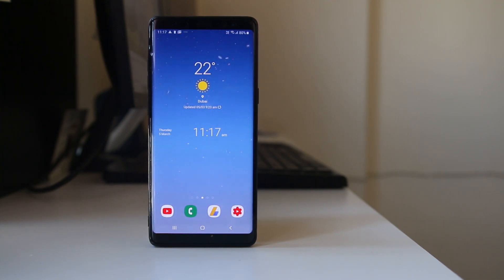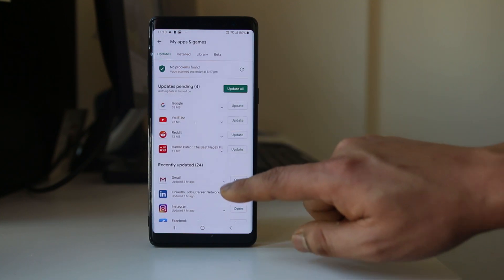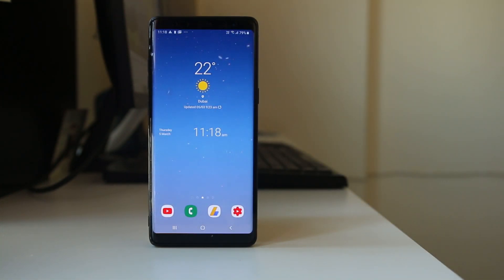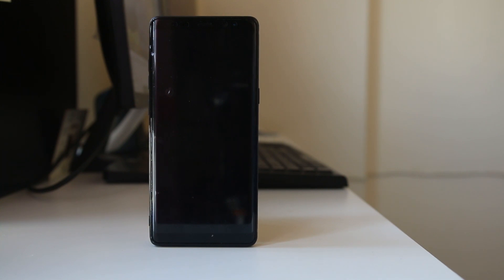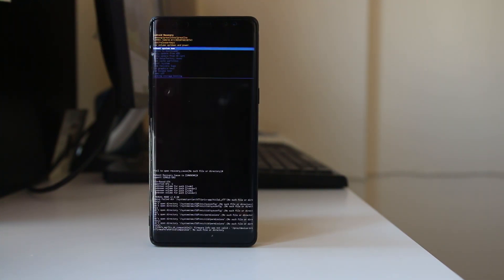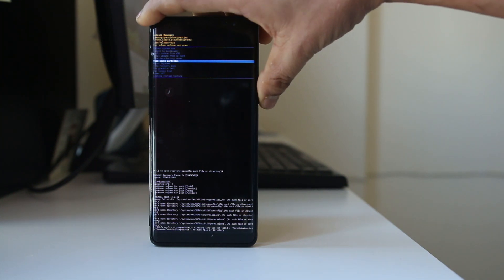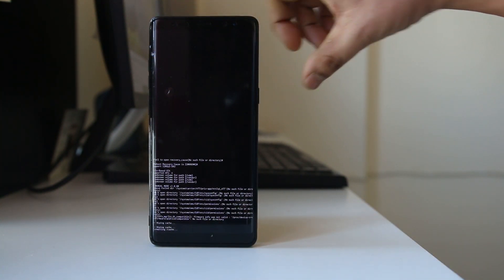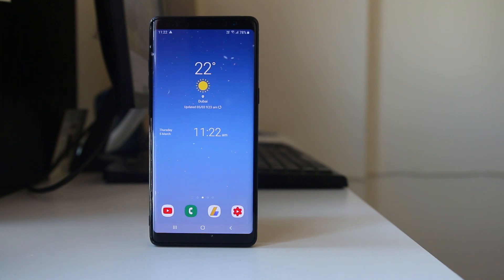Android 10 battery drain issue : Battery finishes fast after android update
Android 10 update draining battery fast | Why is the new android update draining my battery || Battery draining so fast android || Massive battery drain after android 10 update | Excessive battery drain. In this video today we will see why your battery suddenly started to finish quickly after 10 update.

So, you have updated your device to the latest android 10 update or you bought a new android device with Android 10 version but what you see is Your battery finishing quickly. Let us see some of the reasons and try to fix the issue. This video also answers some of the similar related queries. Why is battery draining so quickly on Pixel 2 after android 10 update, Aggressive battery draining after Android 10 update on Pixel 2, android 10 battery drain Samsung, android 10 battery drain Note 9, s9 s10.